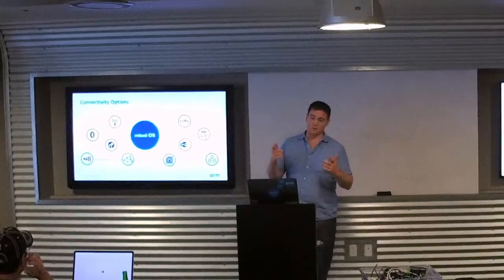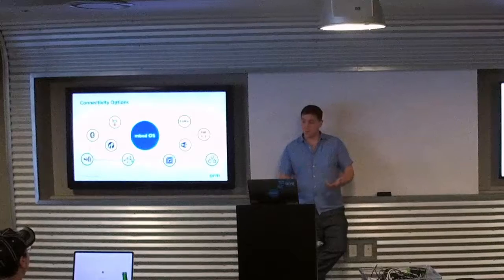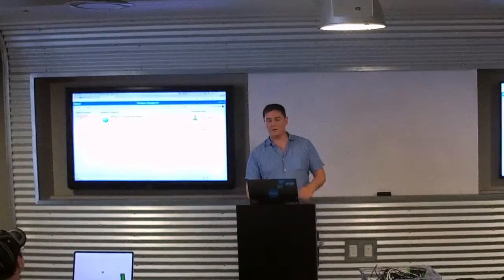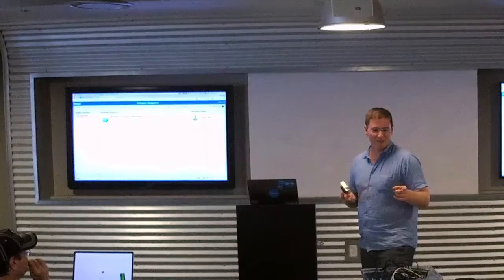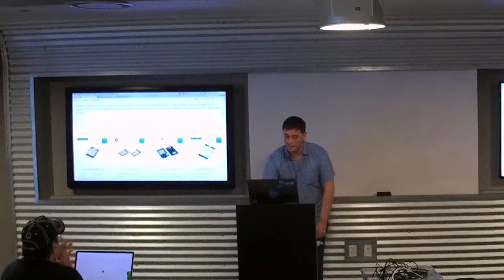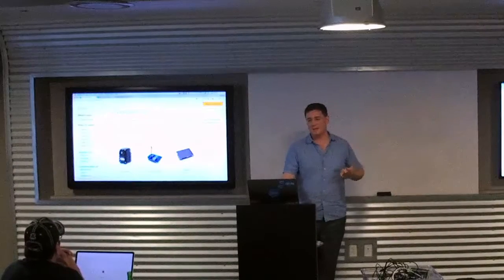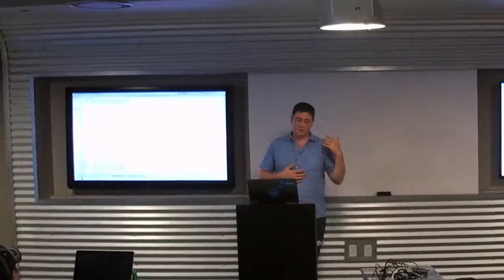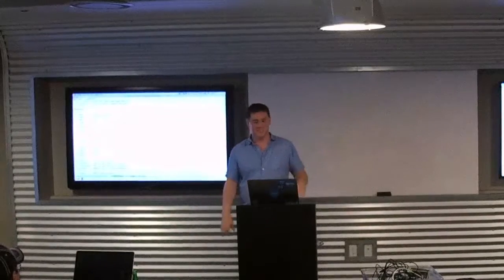IOT Deep Dive 5/2/18